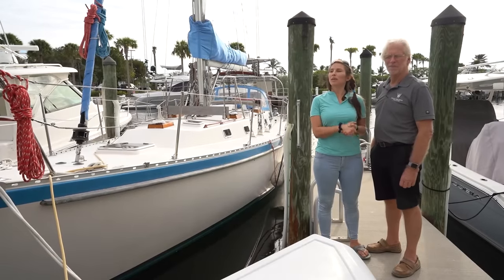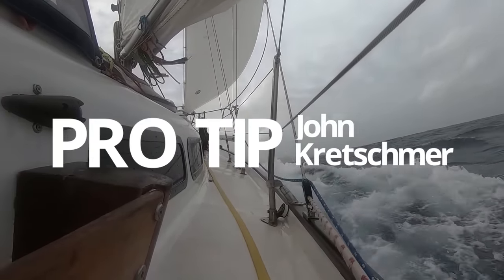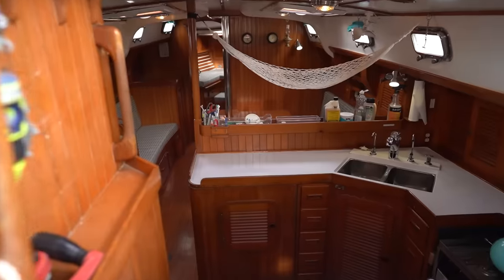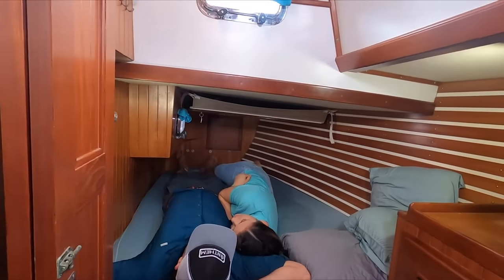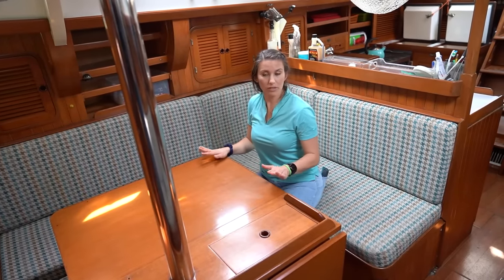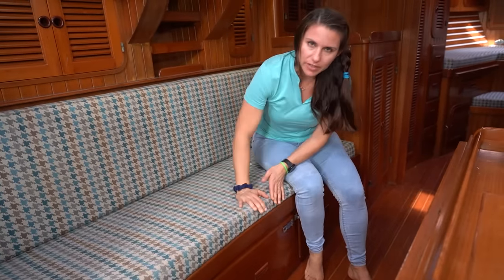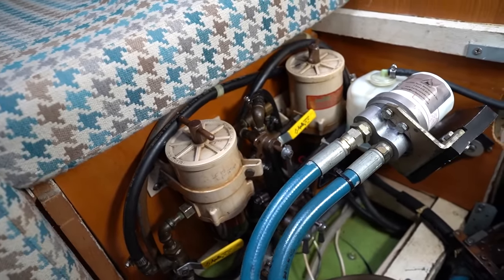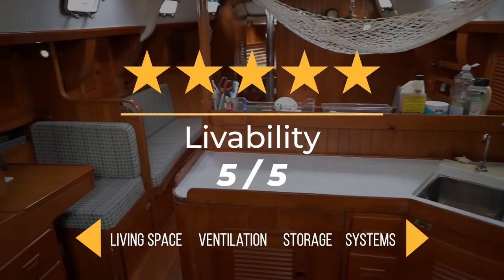A Big Boat… Do We Want It? Tayana 42 | S05E03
Buying a Used Sailboat Boat Series

Last week we saw a boat in perfect condition that was too small, so this week we’re checking out a Tayana Vancouver 42 because we’ve heard great reviews about it’s sailability and huge interior. Join us as we figure out if this is the boat for us!

Thanks again to John Kretschmer for squeezing in another great boat review before departing on his Trans Caribbean passage. If you’re interested in getting more passage making experience and confidence with John and Tadji as they make their way around the world, check out their sailing schedule and if you want to read a super entertaining and educational book about passage making, check out Sailing A Serious Ocean

Check out our most recent Amazon Wish List to see what we could use on the boat right now!

[ FILM EQUIPMENT ]
Mavic Pro Drone
Flexible Tripod
Editing Software
Portable lighting